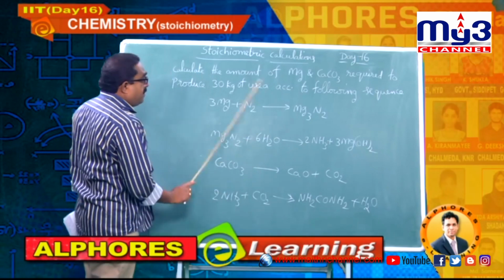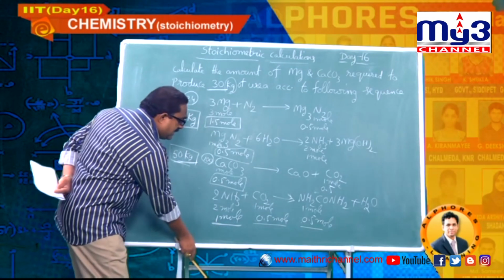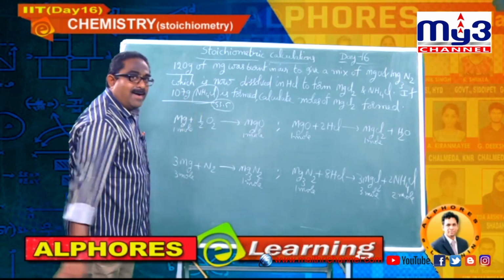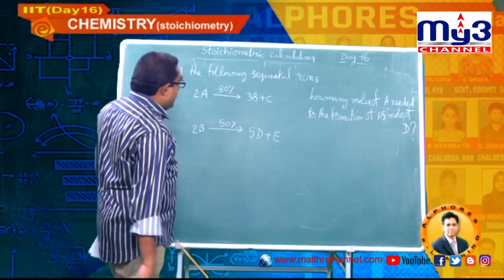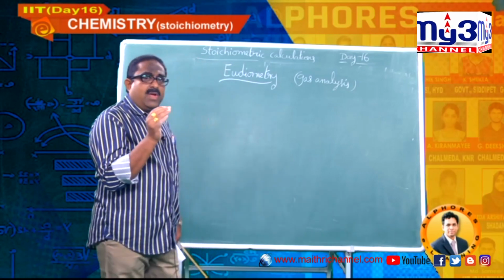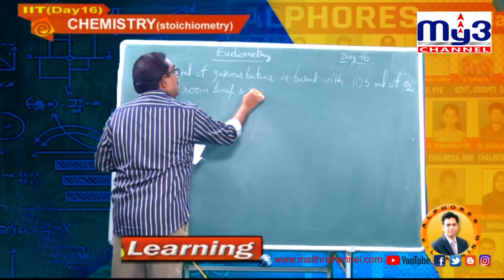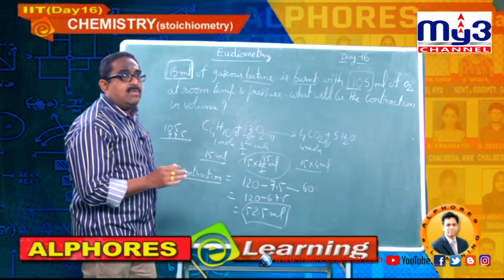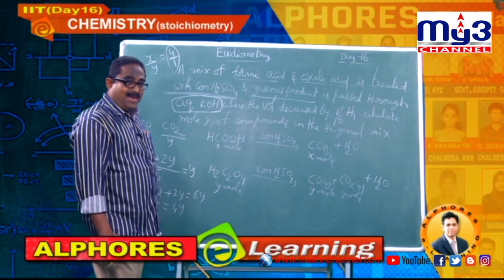ALPHORES e-LEARNING| IIT Online Classes |CHEMISTRY#day16 MY3 CHANNEL 25.05.2020